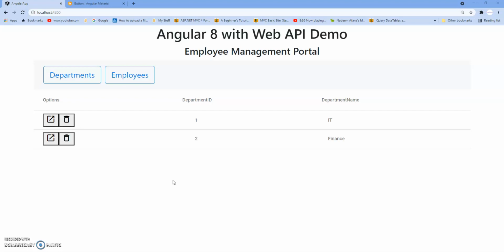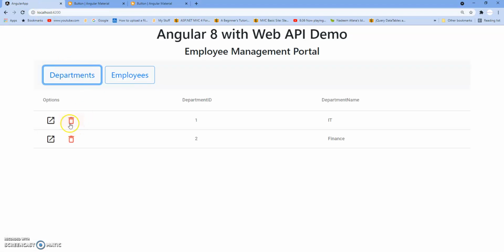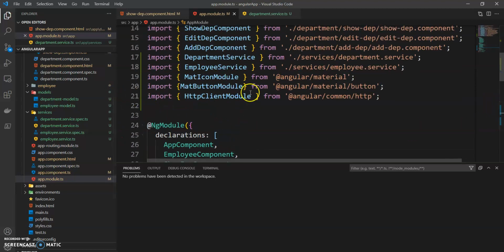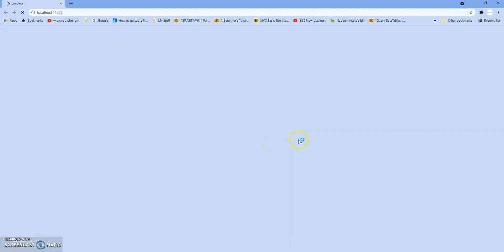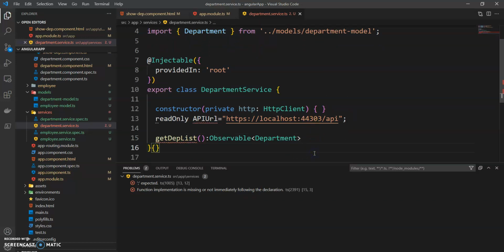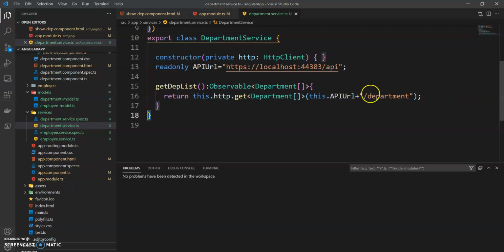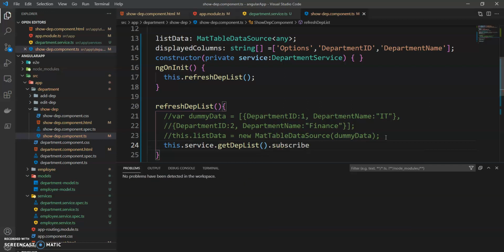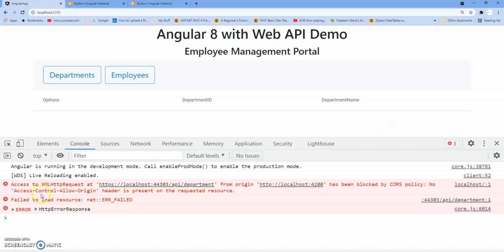Consume GET Method and Display Department Details - Part 19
In this video we have done the following:
1. Written consuming Get API logic within DepartmentService File
2. Injecting DepartmentService in show-dep.component.ts file